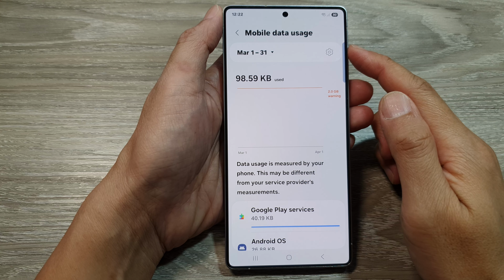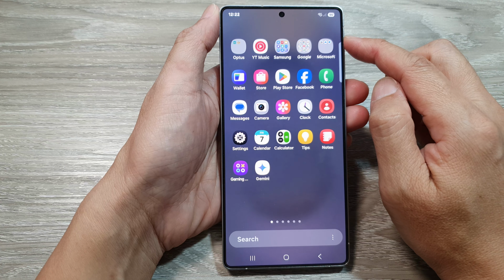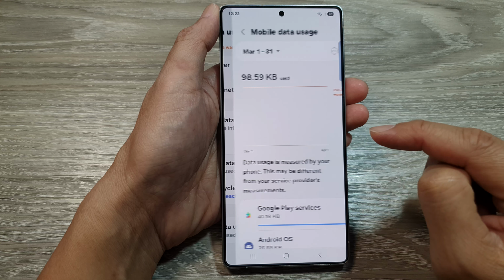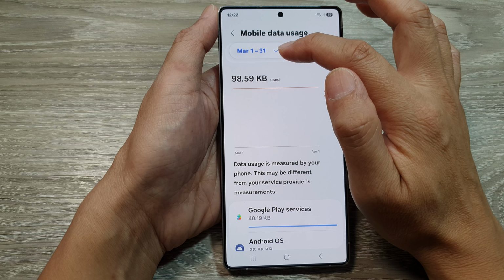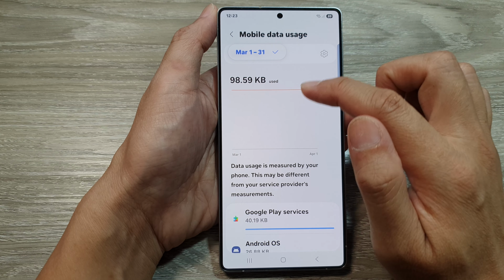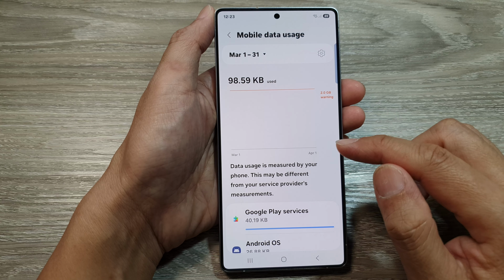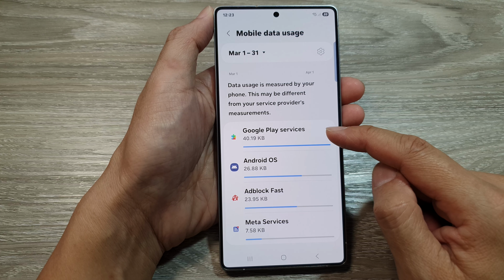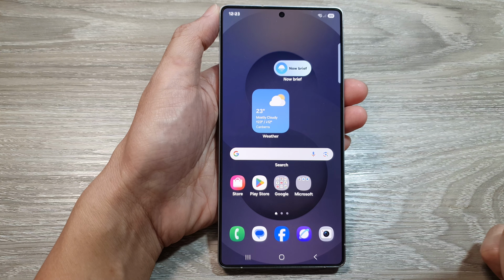Galaxy S25's: How to View Your Mobile Data Usage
Want to check your mobile data usage on your Samsung Galaxy S25? 📊 Easily monitor how much data you've used and manage your plan efficiently. Follow these quick steps to track your mobile data usage with ease!